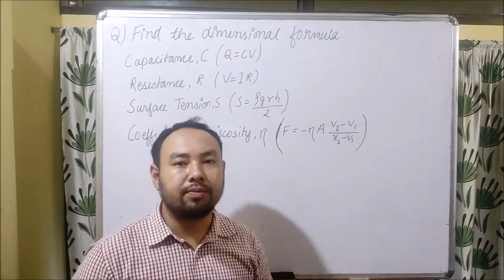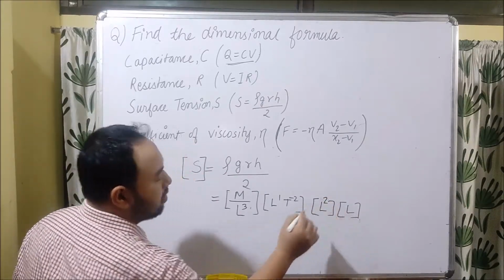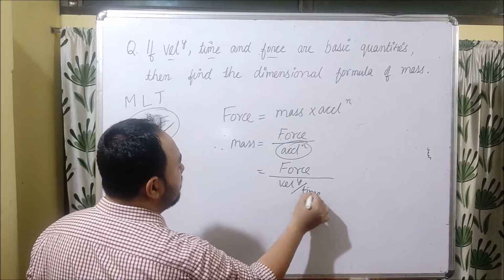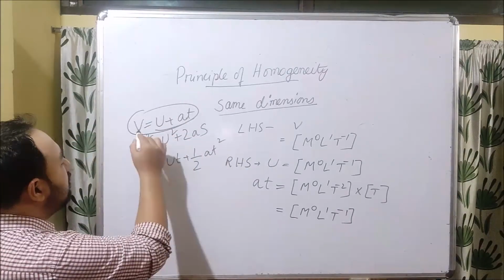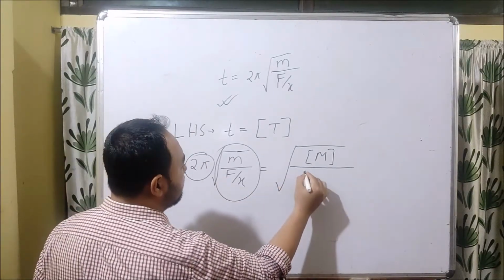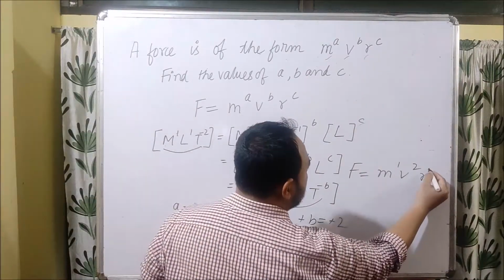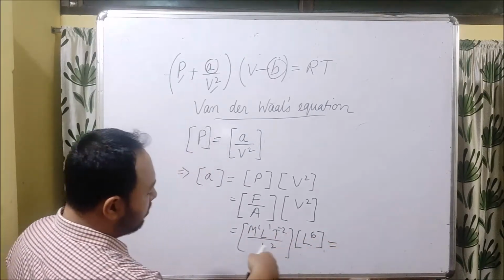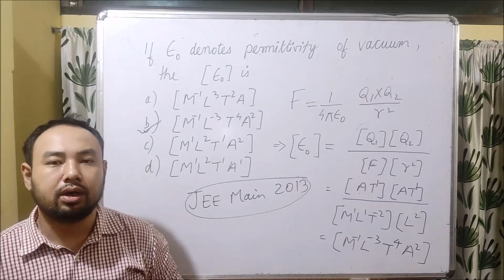Class11 | Physics | Chapter2 | Lecture 03 | Dimensional Analysis | Numericals | NCERT